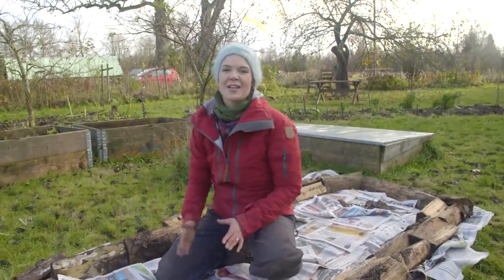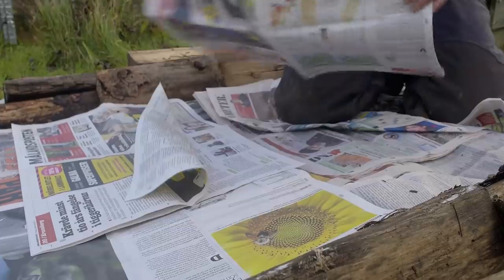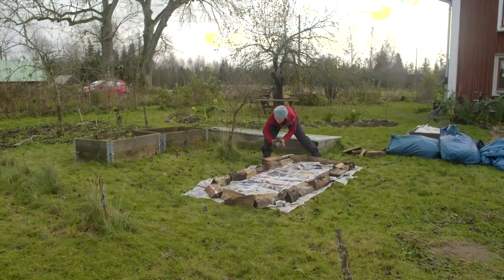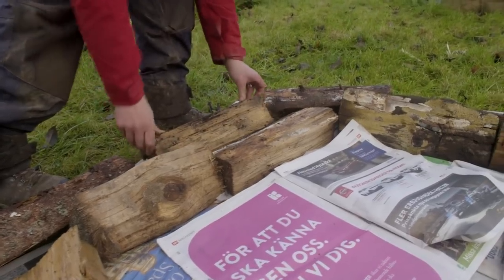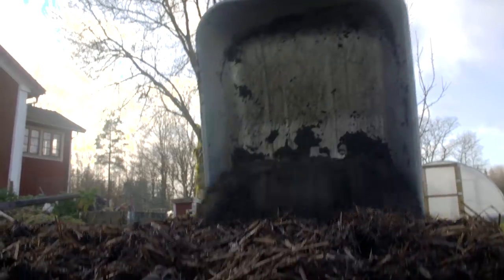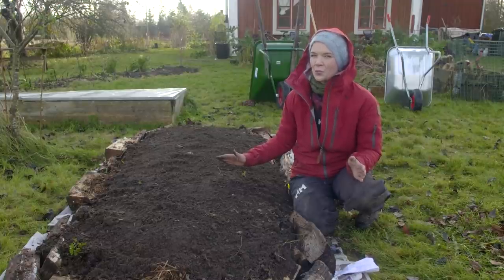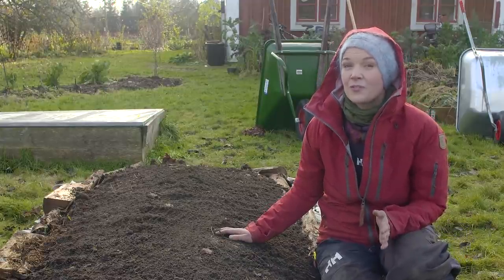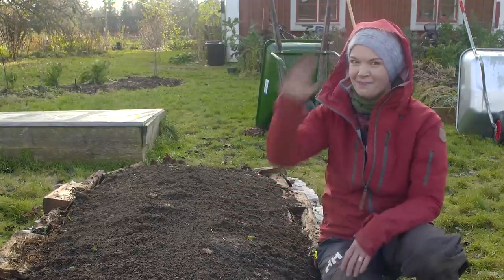20 Square Feet Vegetable Garden Challenge – in a raised bed: Mulching techniques (part 1)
We often talk about how big kitchen garden we need to be able to get a big harvest, but for sure you can produce a lot of food in only a small space! In this challenge, I will grow food in a all new 20 square feet bed to see how much it can produce. It would be so fun if you would like to join me in this challenge, so we can explore the opportunities together! Please comment if you’re in.